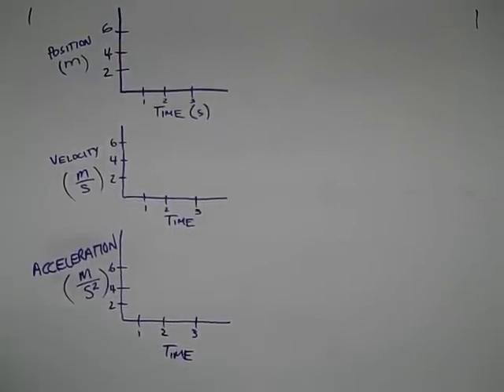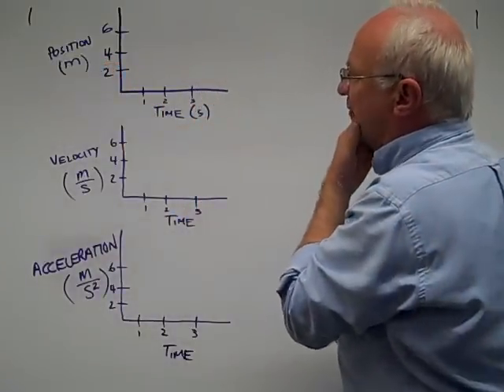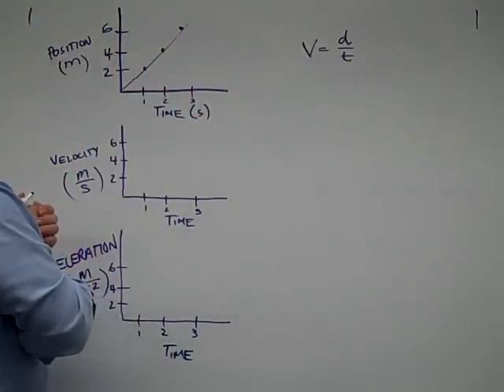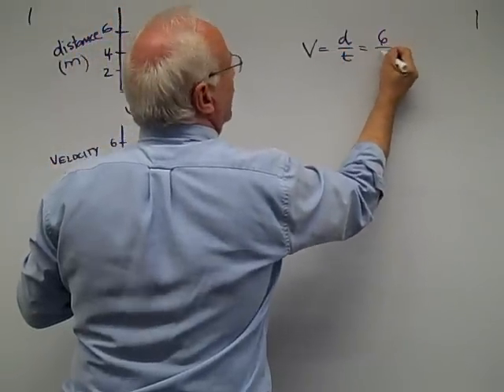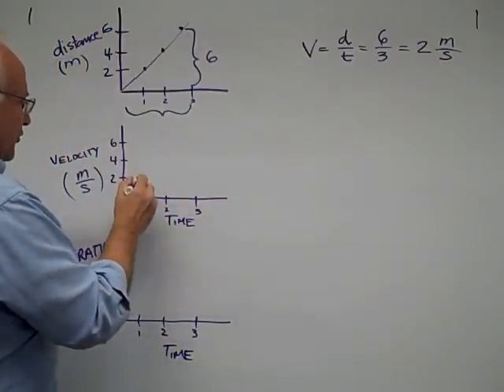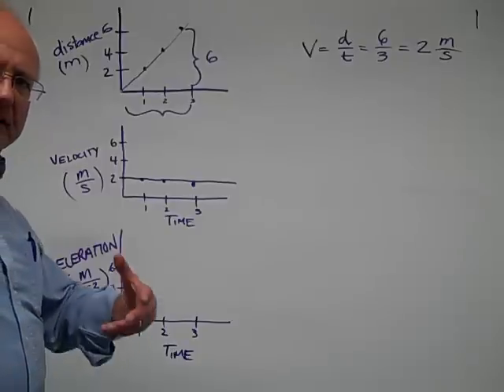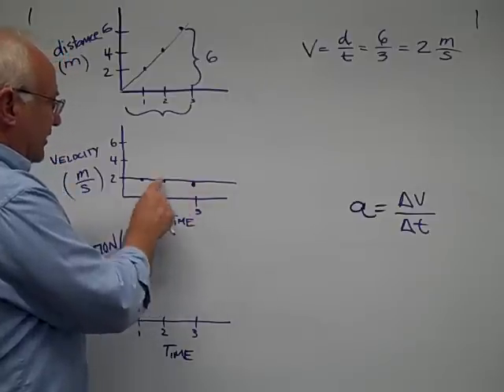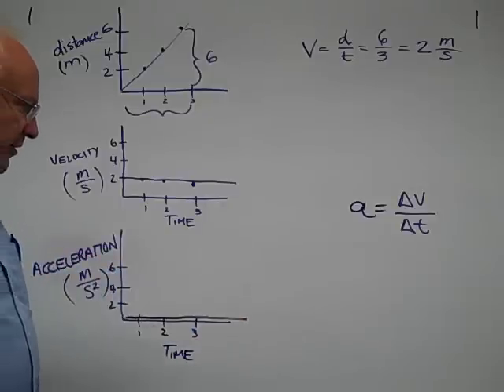Position, Velocity, Acceleration